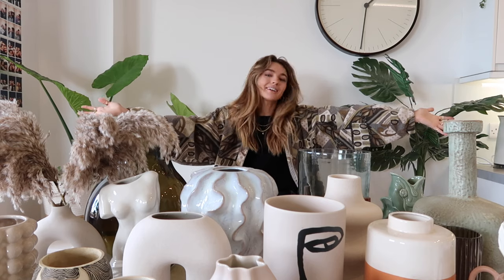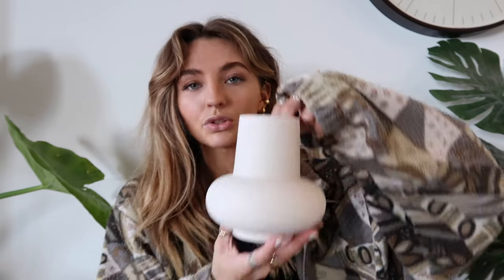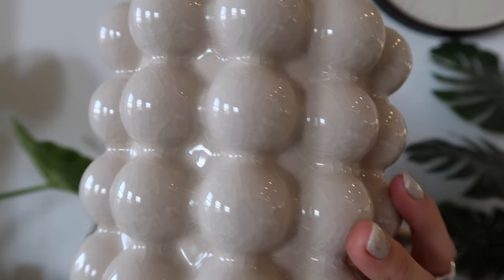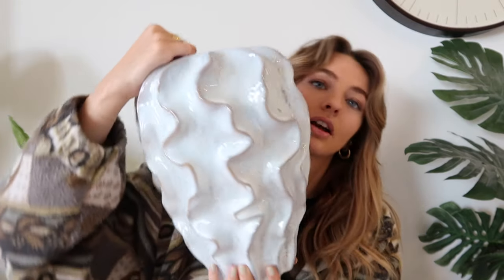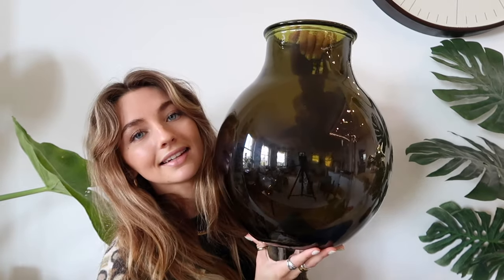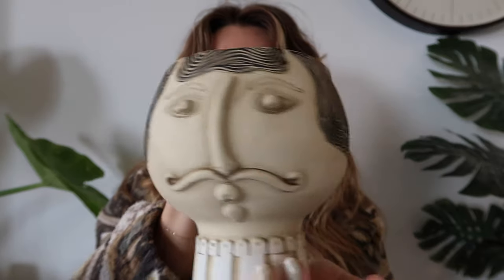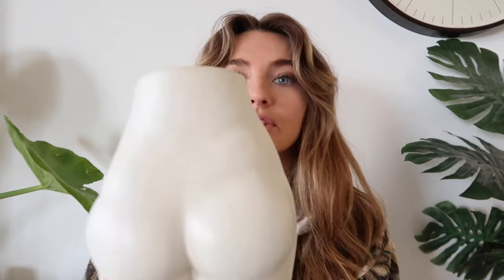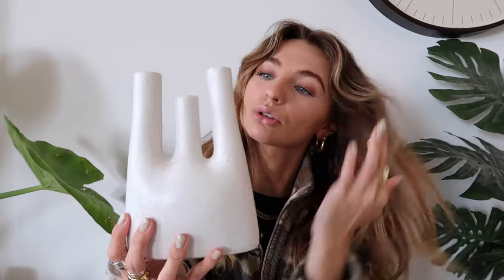MY VASE COLLECTION! | Chloe Hayward